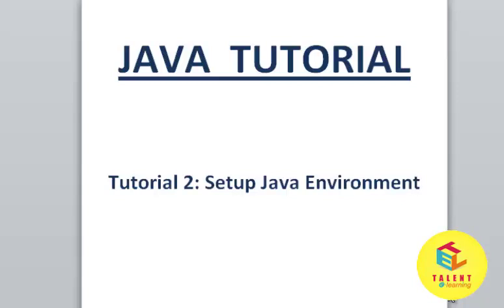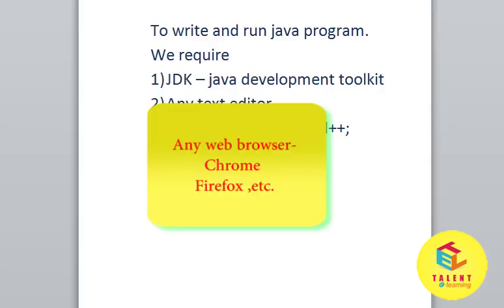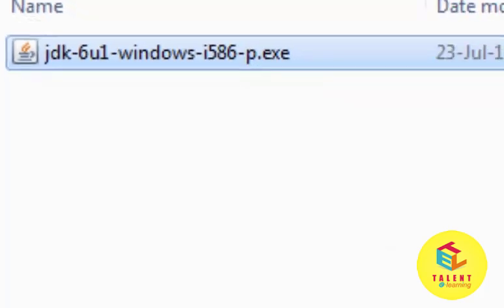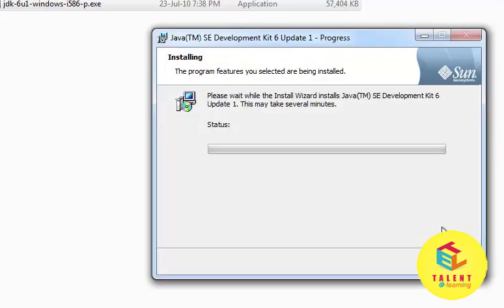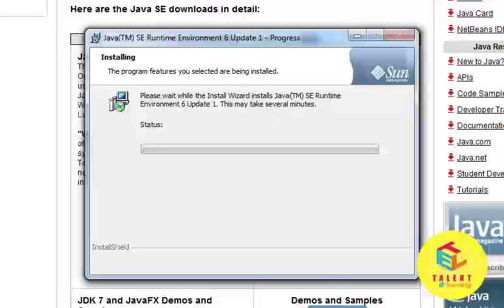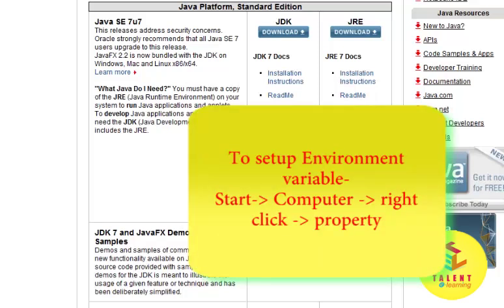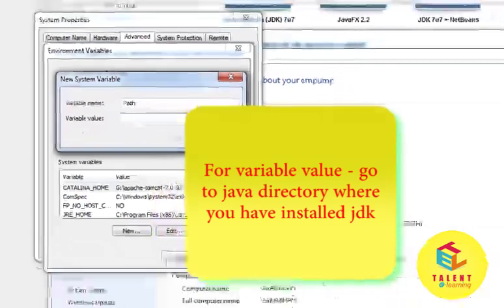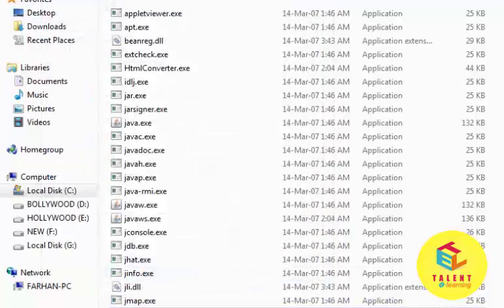Learn Java || Full Tutorial for Beginners || Setup-Java